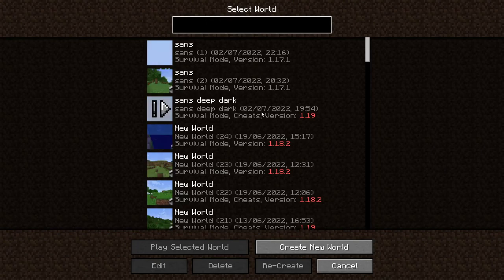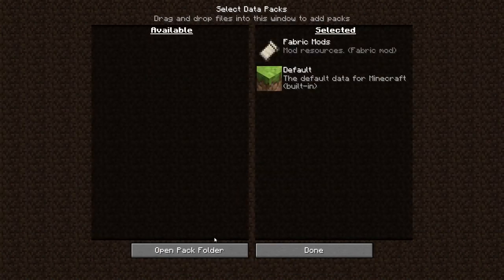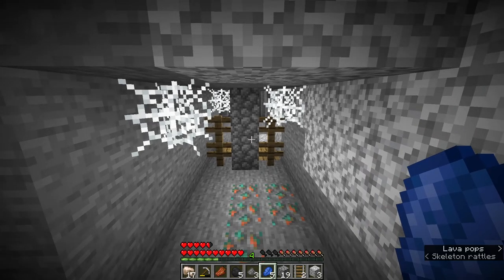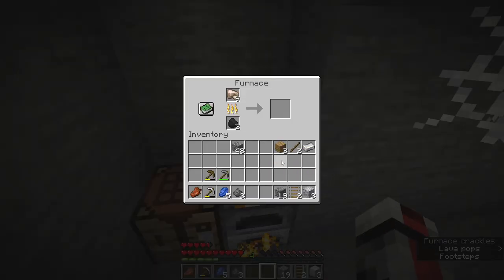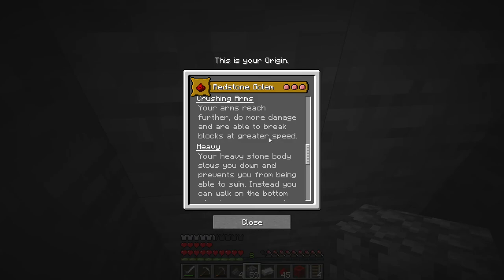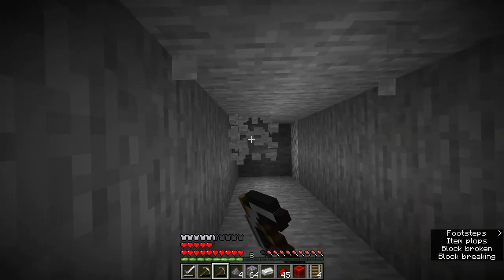Minecraft - Cave Dwellers Part 1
[REQUIRES LATEST]: 1.17 or 1.17.1